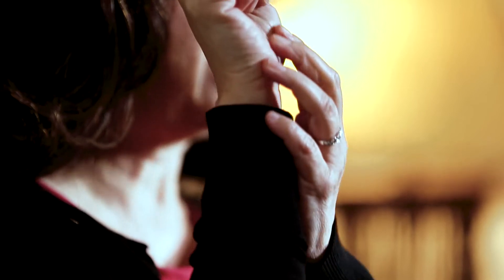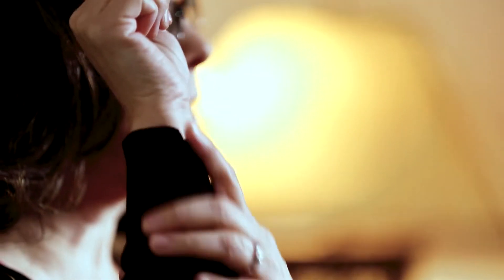The Hand Model of the Brain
Try this quick way to explain the brain with your hand. We love this concept from Dan Siegel and Tina Payne Bryson.